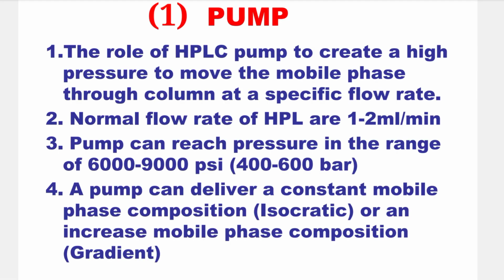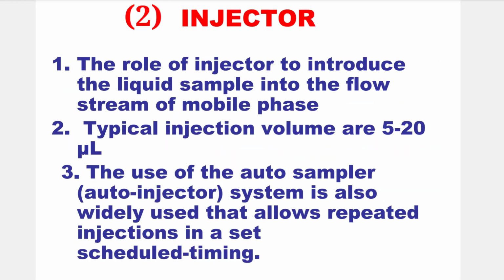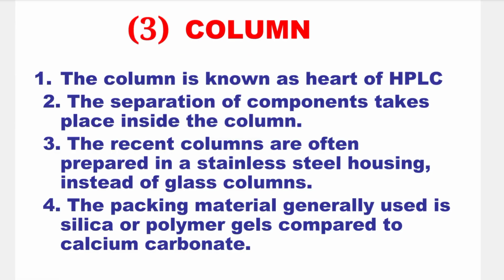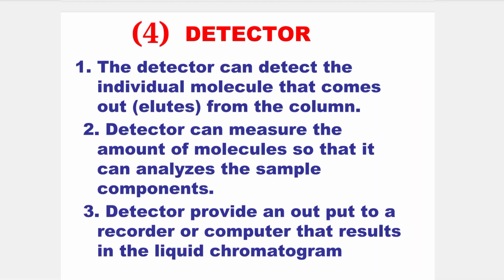5 MAJOR HPLC COMPONENTS AND THEIR FUNCTIONS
This video contains 5 Major components of HPLC
Friends, those who are working in pharma industry in QC department , This video is really very helpful for you.